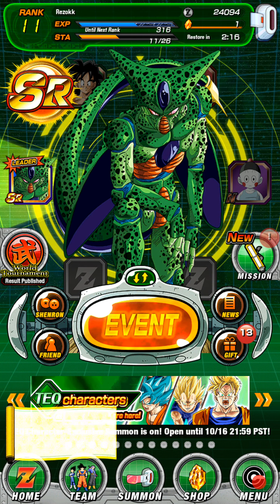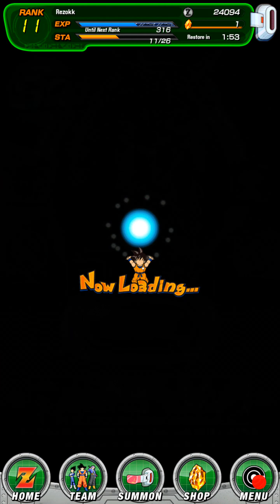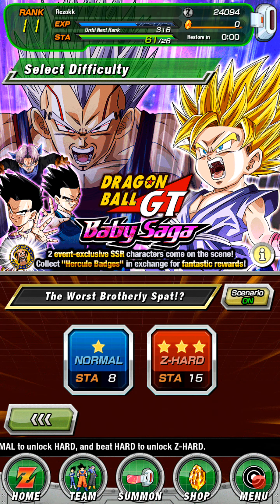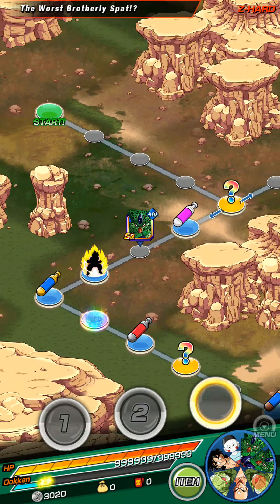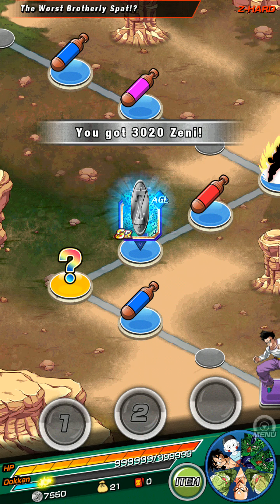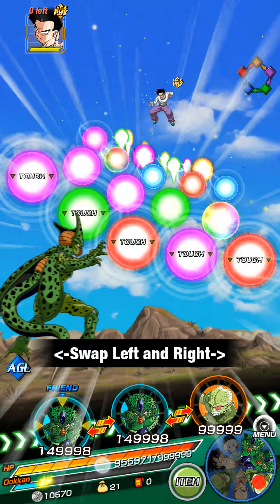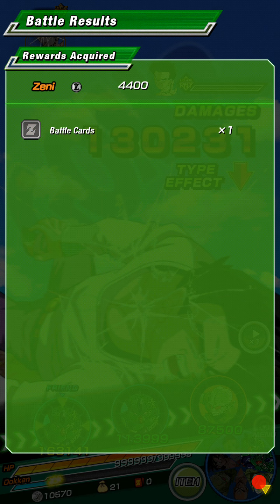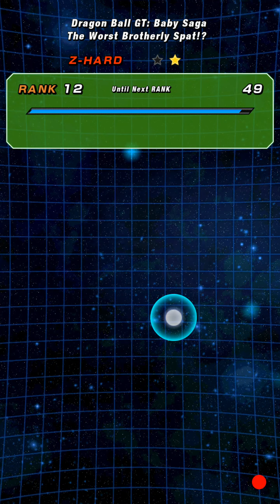How to Mod/Hack Dragon Ball Z Dokkan Battle (Modded global 2.12.1and Japanese version)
Wanna add me on Xbox?

GT: Hii Brandon
Main GT: Brandan V

Hey guys try this game out. I would love to keep posting videos about this game so I hope you all love it.

Wanna download it modded/hacked?

Check this out its legit! No surveys or viruses I promise.